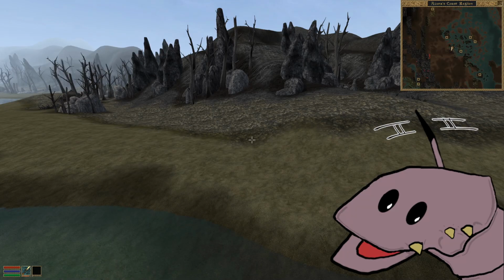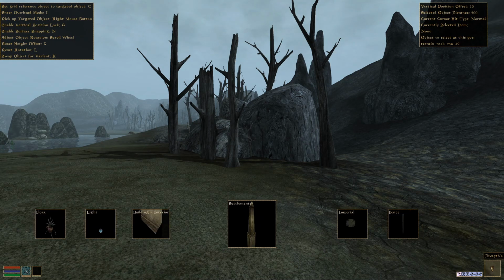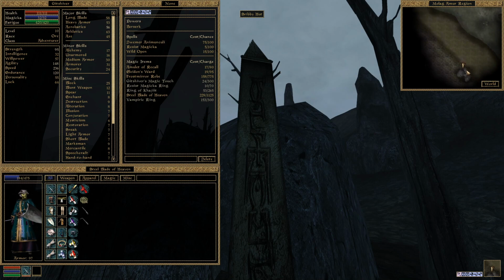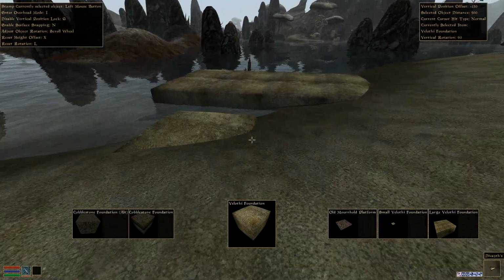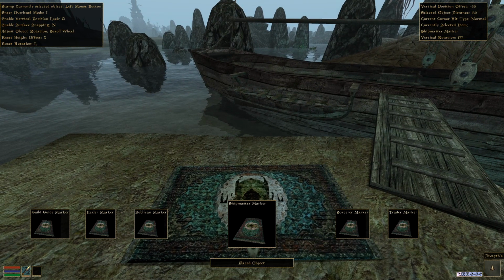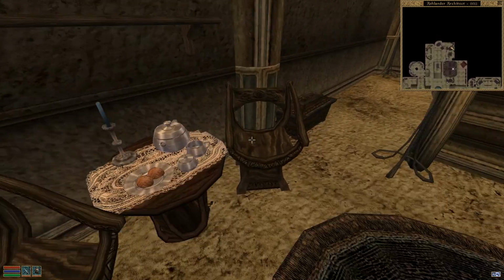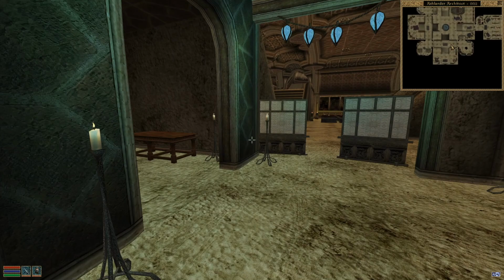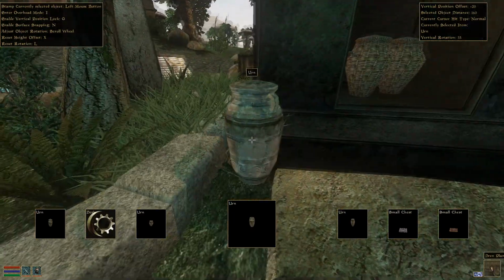Morrowind just got an amazing new feature: Ashlander Architect settlement building!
Today we are checking out the new Morrowind mod by Zackhasacat, Ashlander Architect, implementing total control over your gameworld to build your own home, town, or city where ever you want!

Optional compatible Mods (I was mistaken on saying any of these are required):